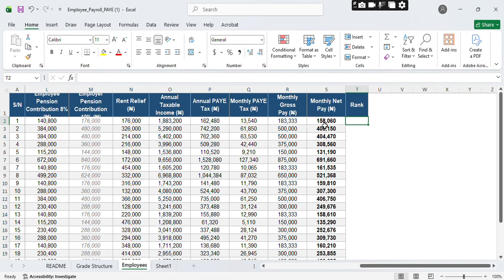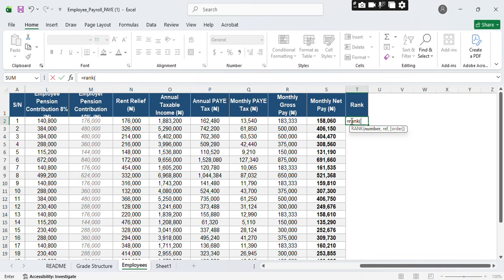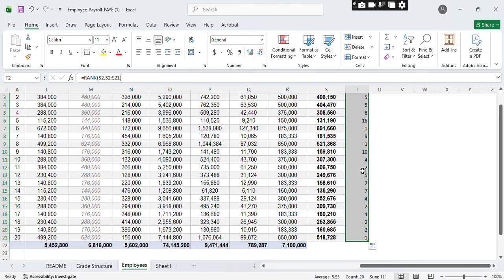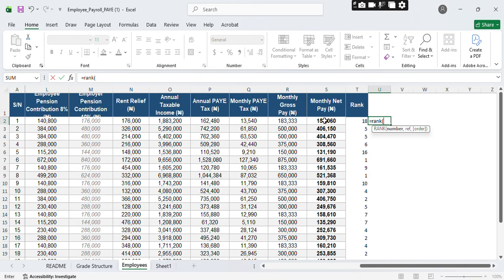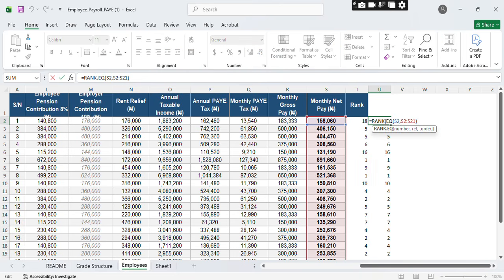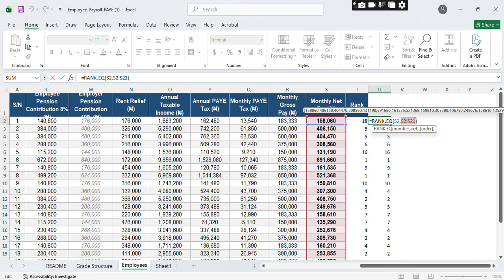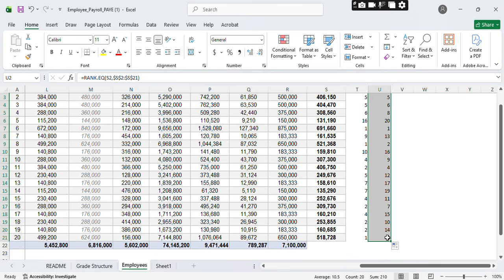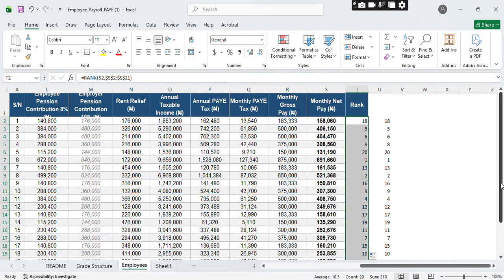Ranking of data in Excel (Ranking, Rank and Rank.EQ)